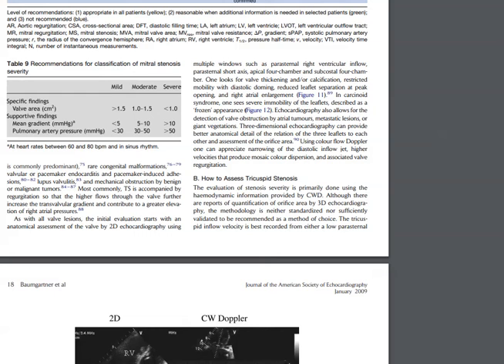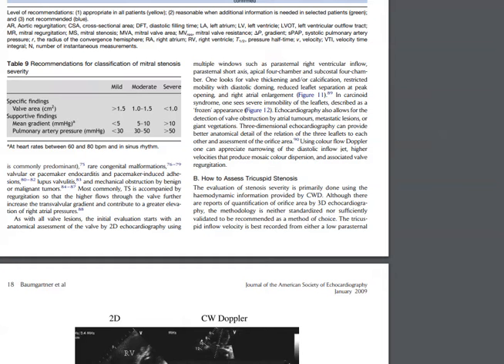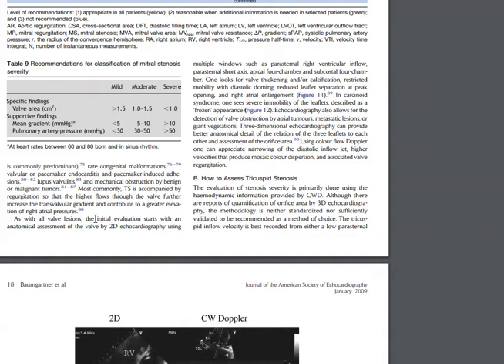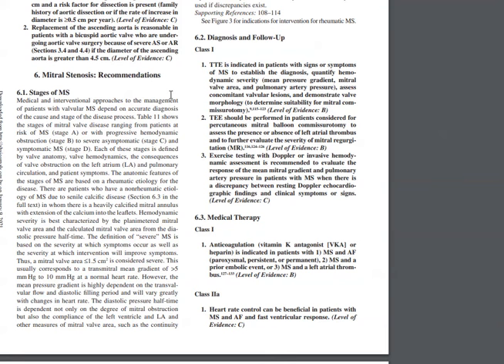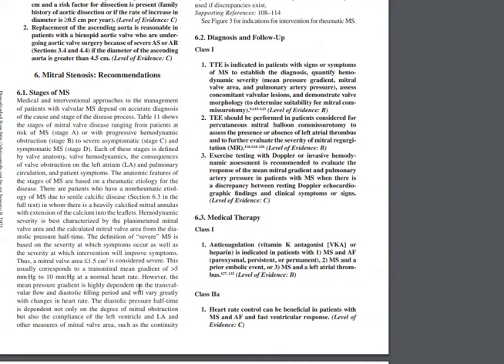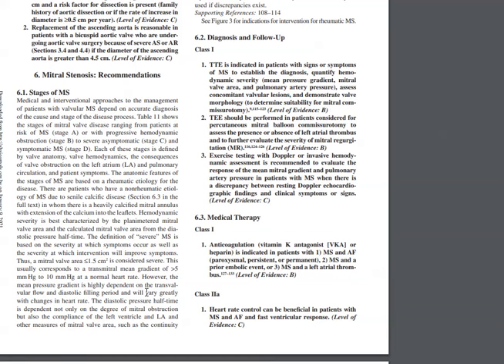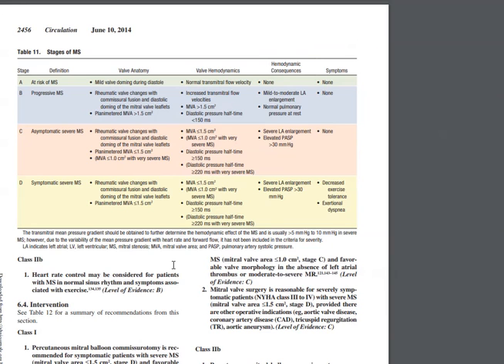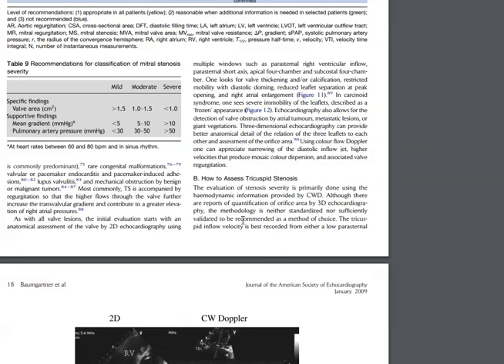MS severity bu guideline